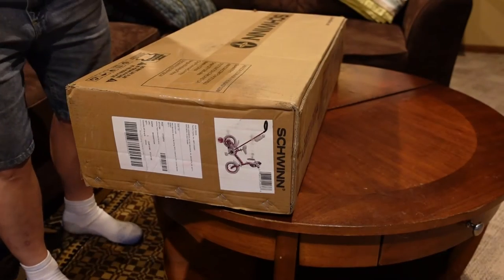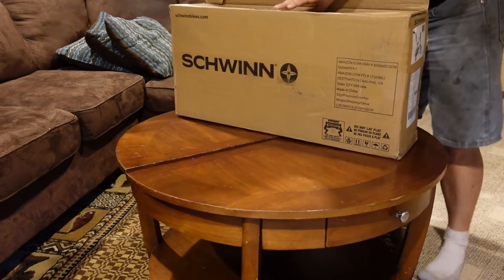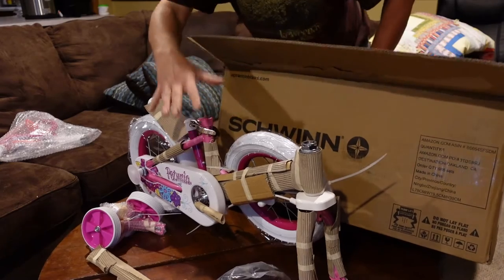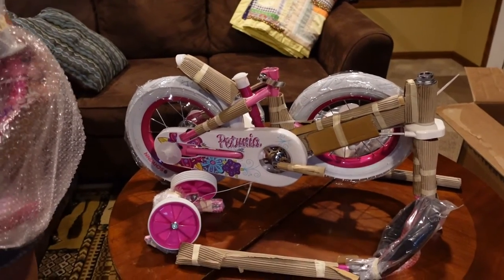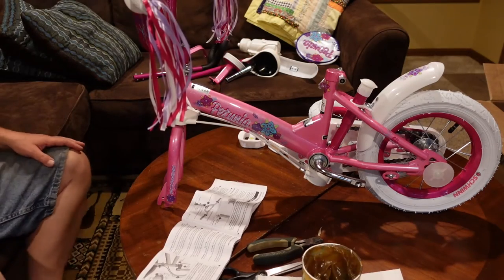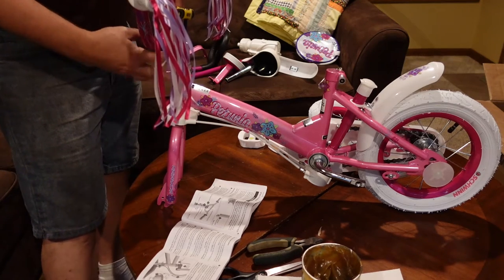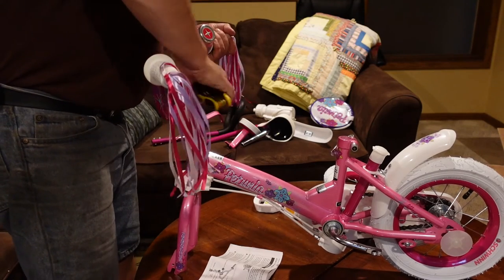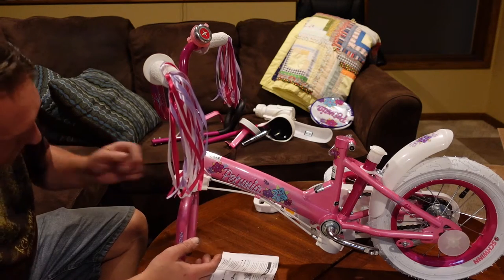Schwinn Petunia Steerable Kids Bike Assembly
Amazon Link to this bike
I assembled the Petunia version in this video.  The instructions that come with it are universal, so I'm sure the boys' bike is very similar.

The arm that attaches for steering requires just two screws to assemble, then presses into the steering pipe.  It is removable once your child is able to ride on their own.

I hope you find this video helpful.  Feel free to message me if you have any questions.

Patrick